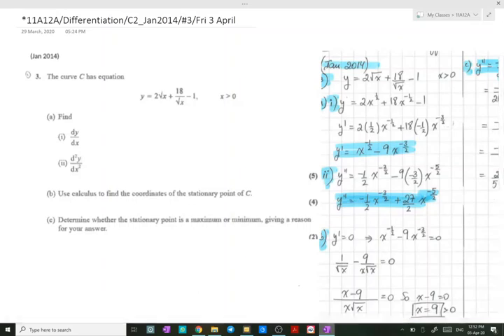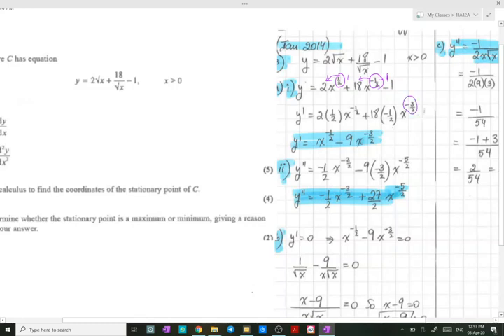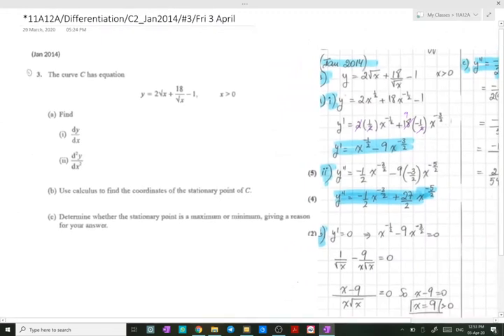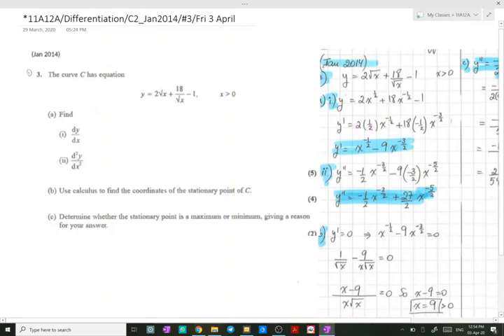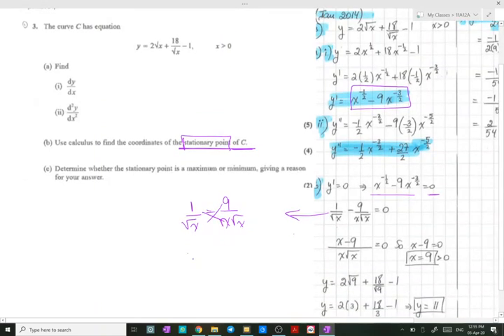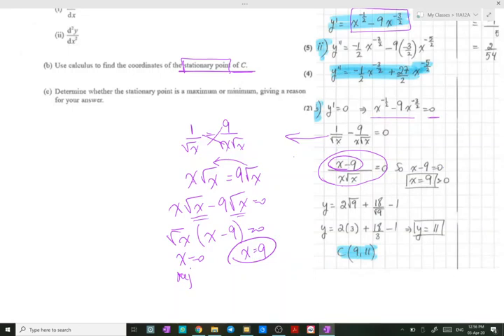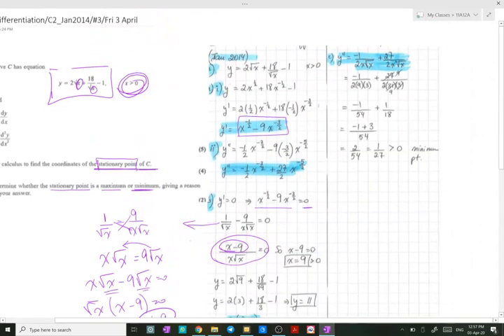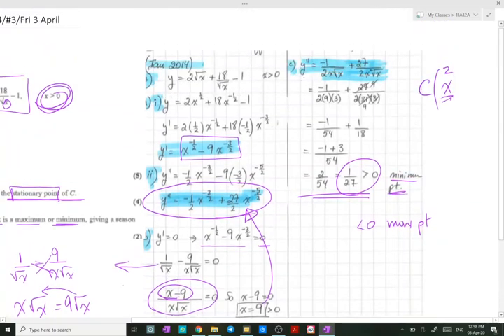Jan2014 C2 PastPaper/ Differentiation